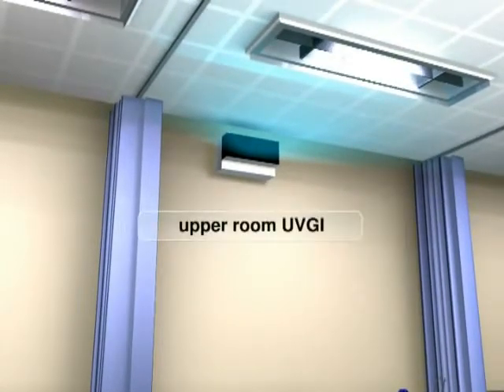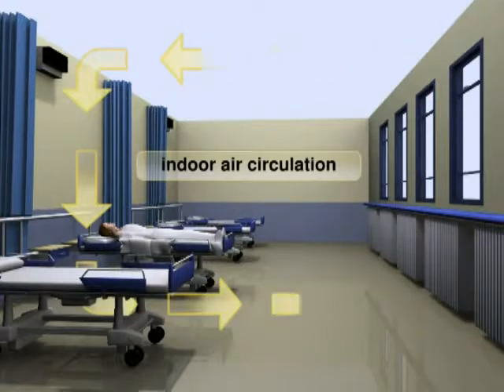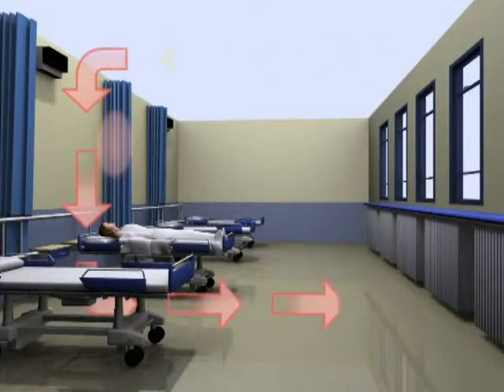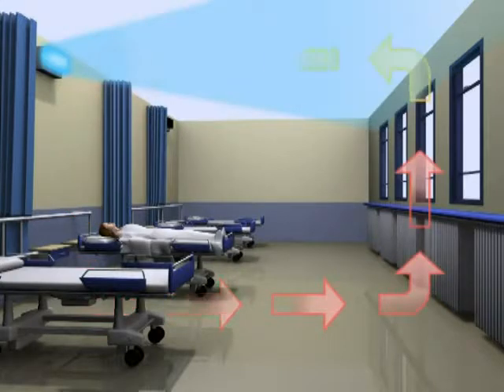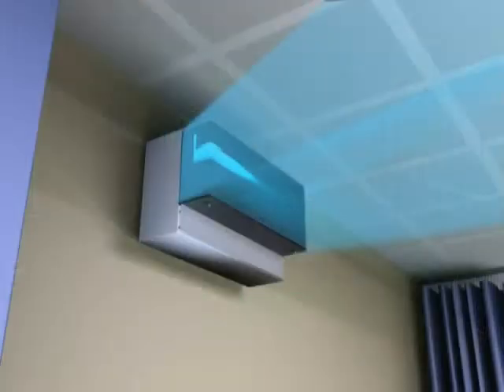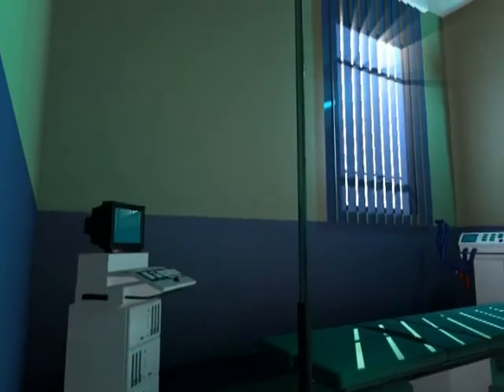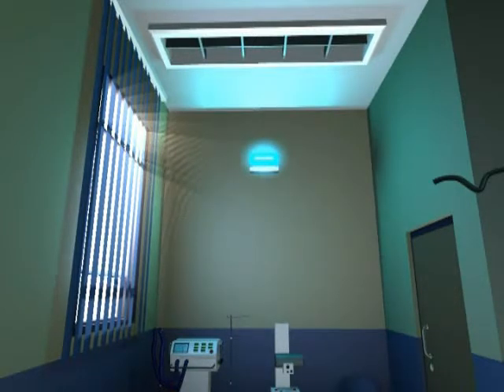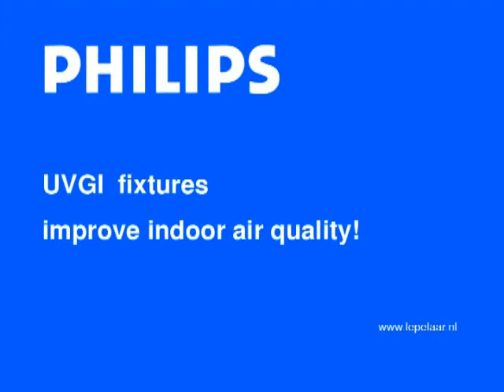UVGI (UV-C) Air Sterilization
Informational video about the benefits of UVGI for air sterilization/purification